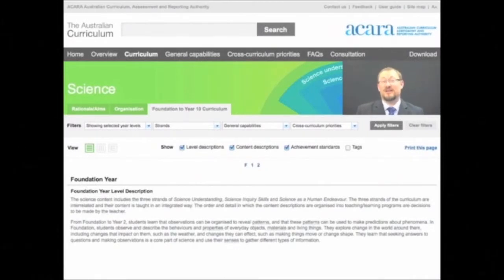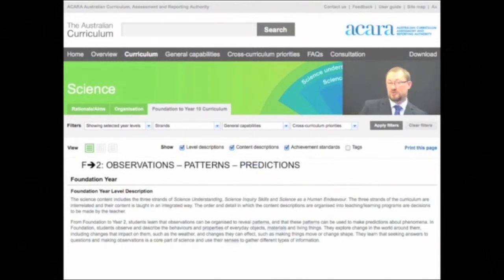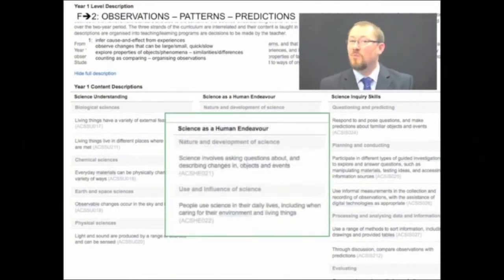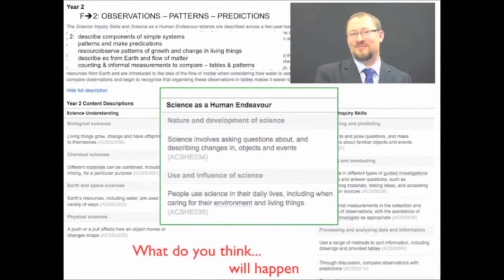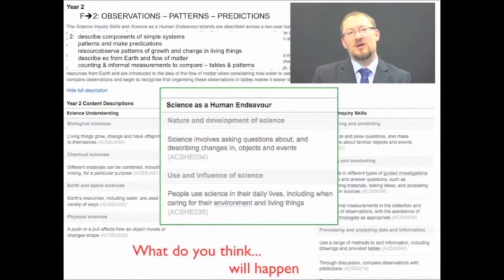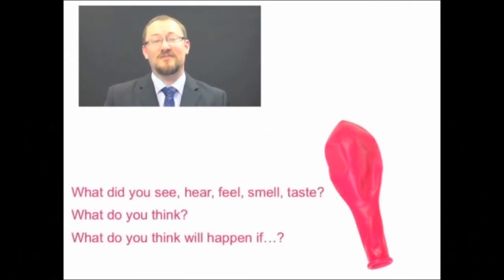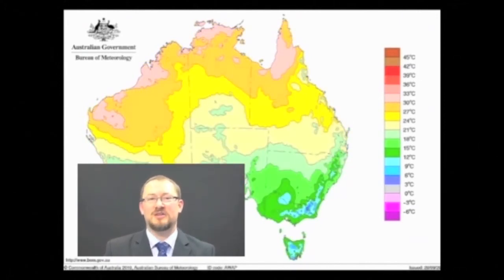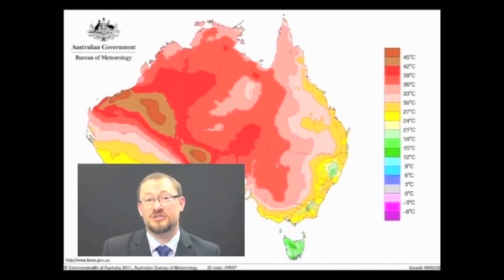The intent of the Australian Curriculum: Part 3 - science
Professor Martin Westwell explains how we can design learning for multi-age classes using the example of a Foundation to Year 3 class and Australian Curriculum: Science.